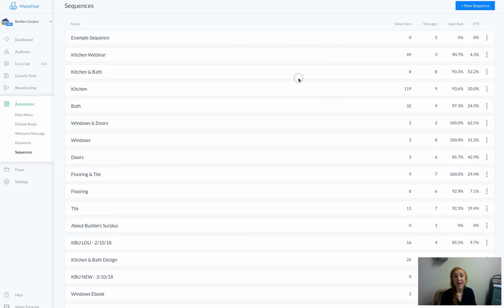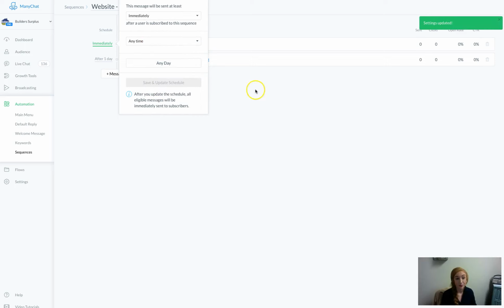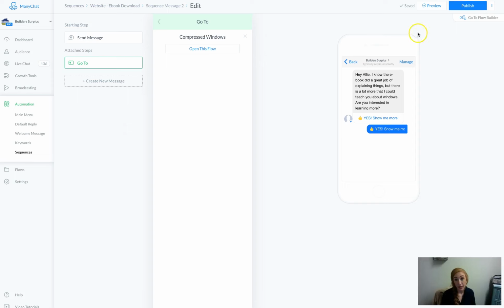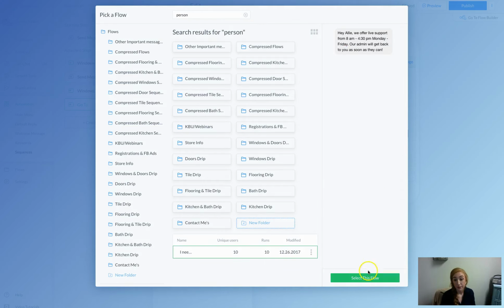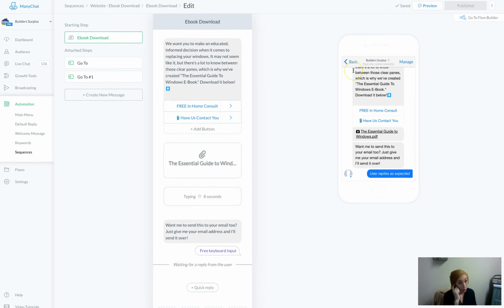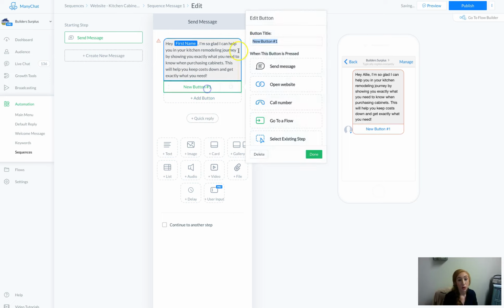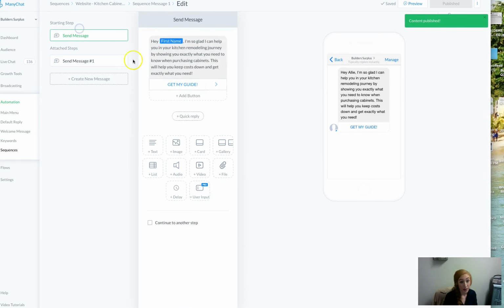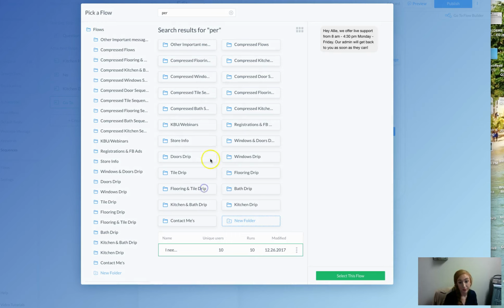Manychat Lead Magnet Download Sequence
Learn how to create a sequence in manychat that you use to deliver lead magnets, collect email addresses and can use with your website pop ups that will educate and drive sales!